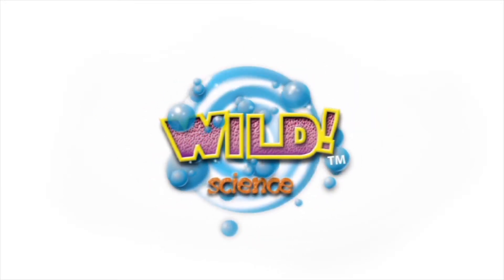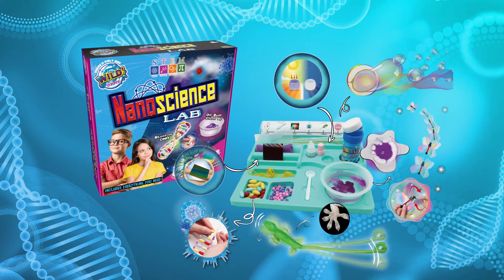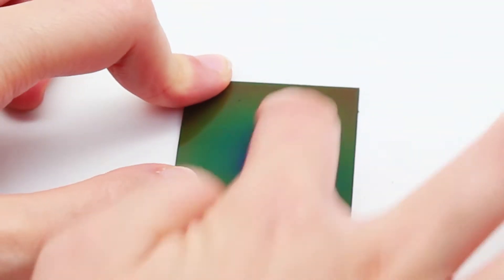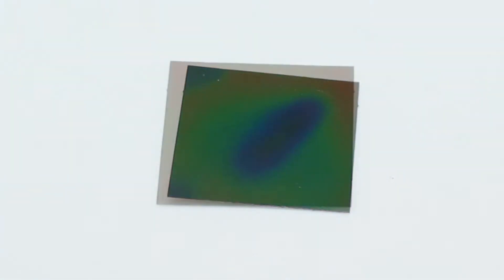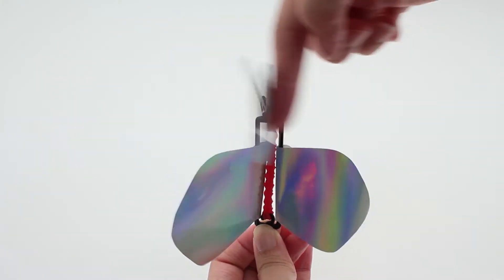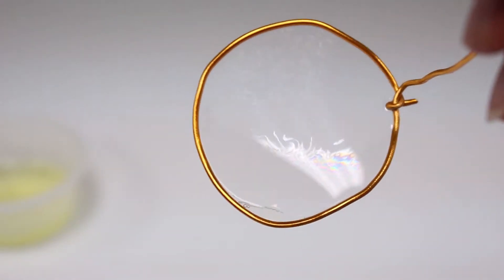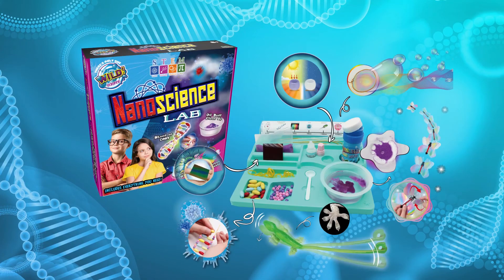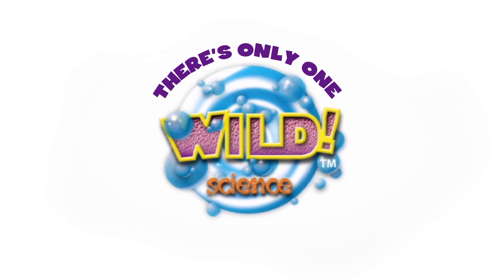WS112L Nano science Lab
How does small scale science create big scale change? Discover the world of nano by investigating colour changing liquid crystals and iridescent butterfly wings. Test UV blocking sunscreen and make rainbow interference patterns in nanoscale soap films. Build a scaled up DNA model to explore nanoscale biology and explore the future of nanotechnology. Get sticky with gecko feet and clean up an oil spill with a water-hating nanomaterial. It might be tiny in size, but the future of nanoscience will be huge!